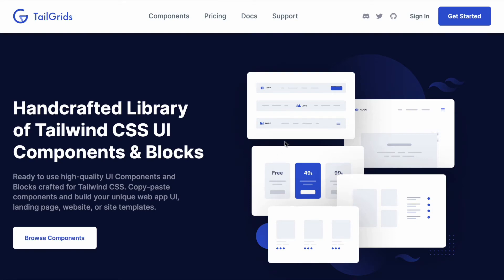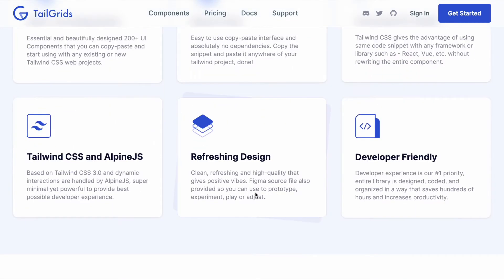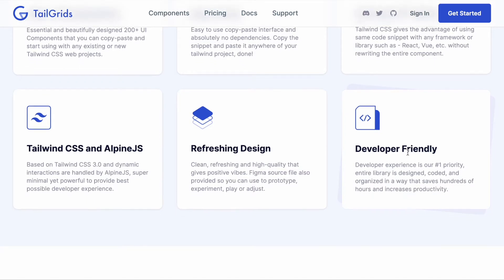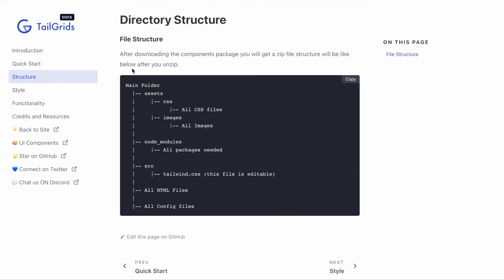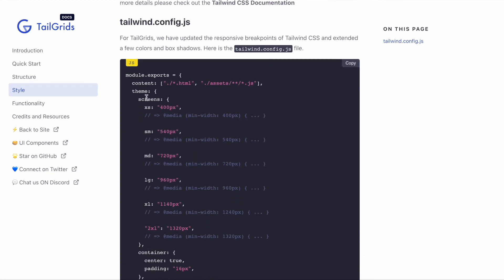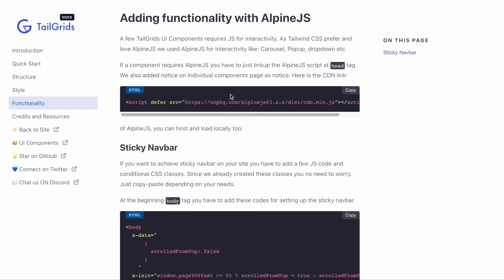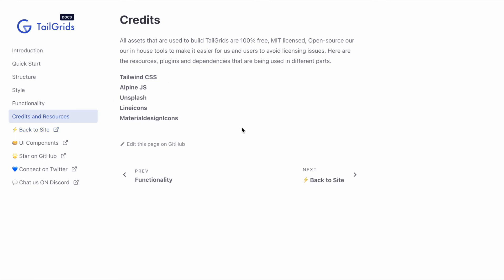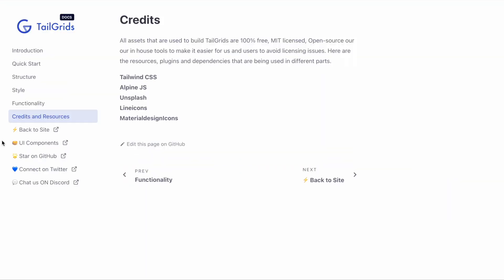TailGrids | Tailwind UI Component Library - Intro and Explainer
TailGrids is handcrafted UI library for Tailwind CSS, comes with diverse collection of essential Tailwind CSS UI components that you can copy-paste and use with personal or commercial projects.